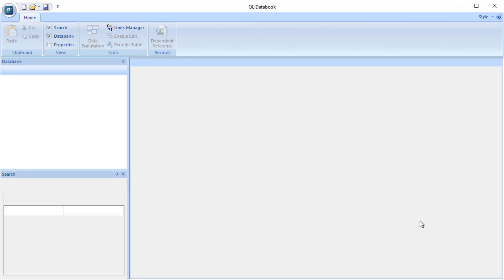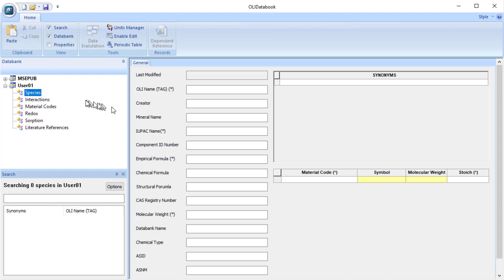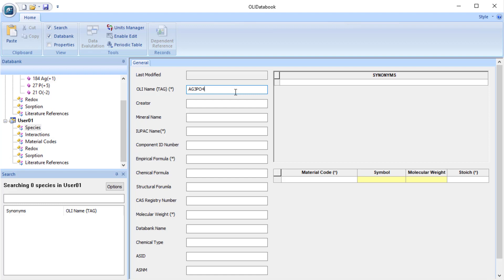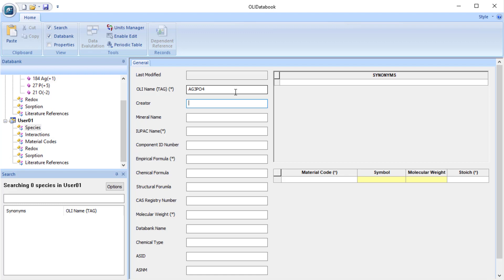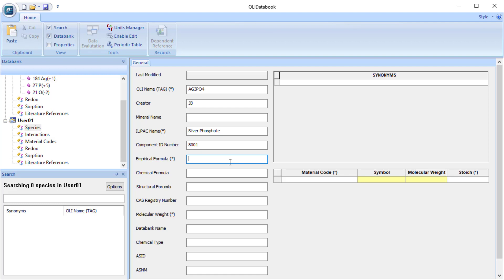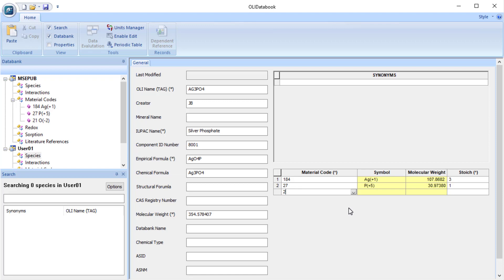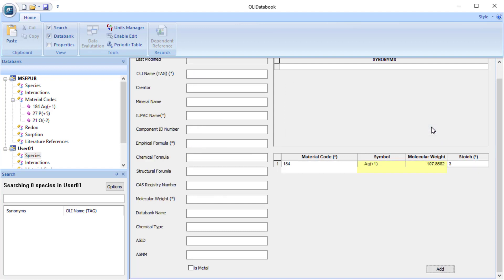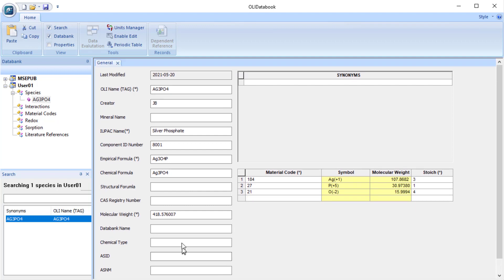Part 03 - Entering the basic data for a new component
Entering the basic data for silver phosphate. This is necessary to create the solid of interest.